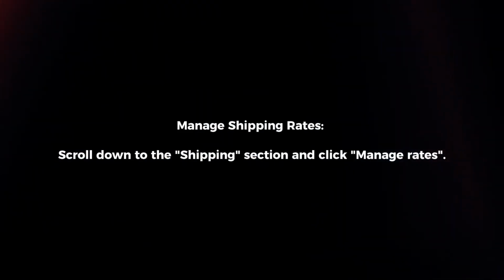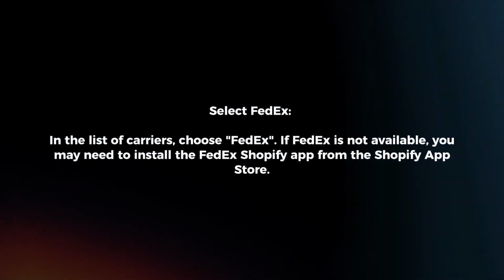How To Connect FedEx Account With Shopify (2025)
In this video I will explain How You Can Connect FedEx Account With Shopify In 2025.